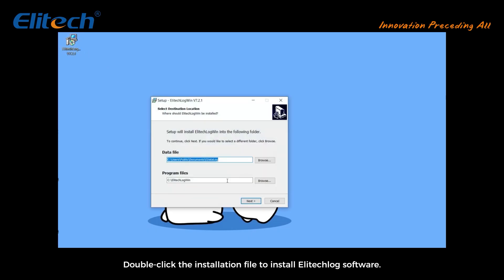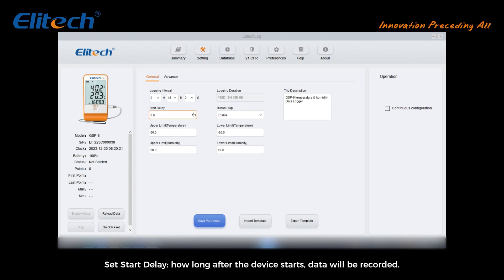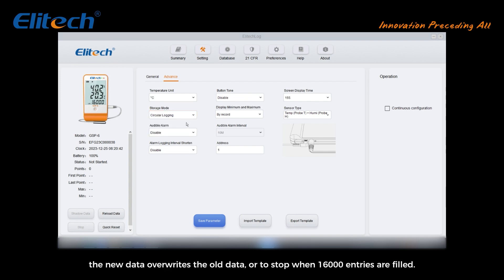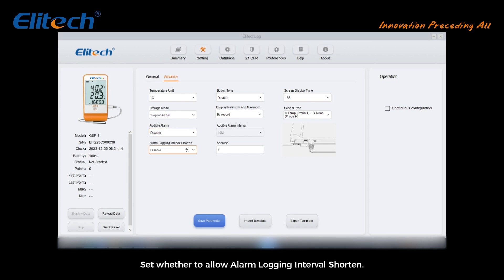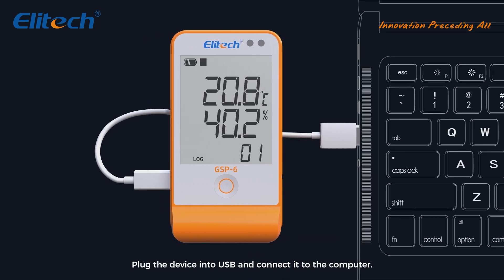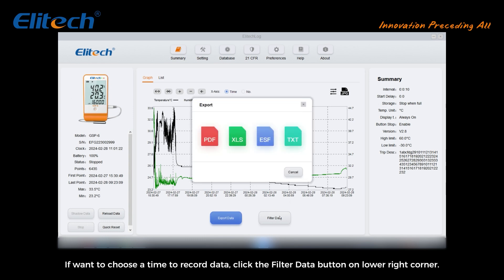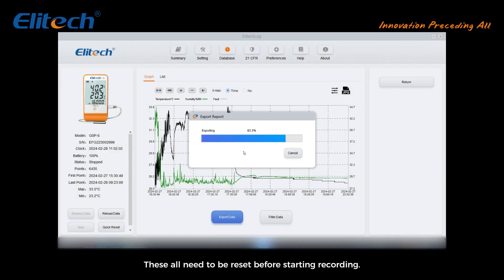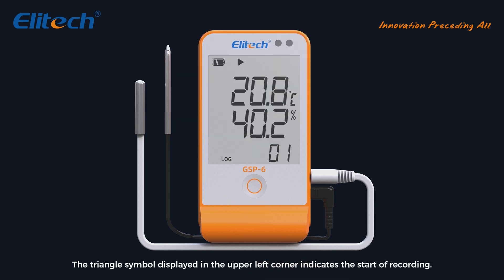How to Operate The Elitech Data Logger GSP-6 Series?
Elitech GSP-6 series is the digital temperature and humidity data logger, It meets current CDC/VFC requirements and additional recommendations
for vaccine storage and monitoring, FDA 21 CFR Part 11 Compliant.

In this video, we will show you how to operate the GSP-6 series data logger step by step.
Technical Specifications:
Temp Range : -40°C~+85°C(-40°F~185°F)
Temp Accuracy : ±0.5°C/+0.9°F(-20°C~+40°C),+1°C/+1.8°F(others)
Humi Range : 10%RH~99%RH
Humi Accuracy : +3%RH (25°C,20%RH~80%RH), +5%RH (others)
Resolution : 0.1°C/°F: 0.1%RH
Memory Maximum: Maximum 16,000 points
Logging interval: 10 seconds to 24 hours
Data interface: Micro USB